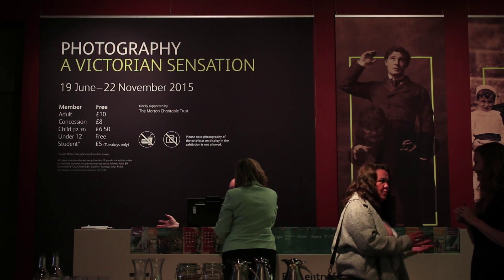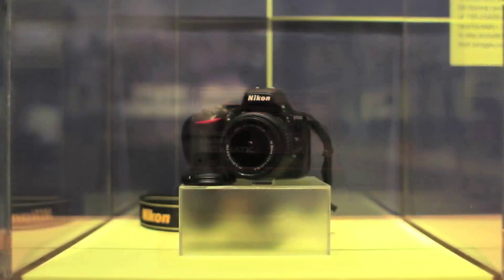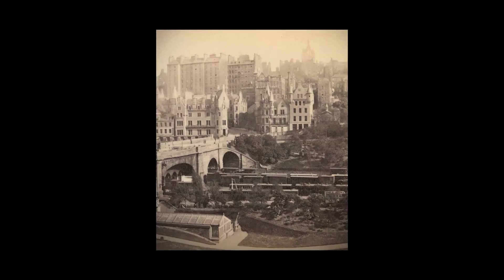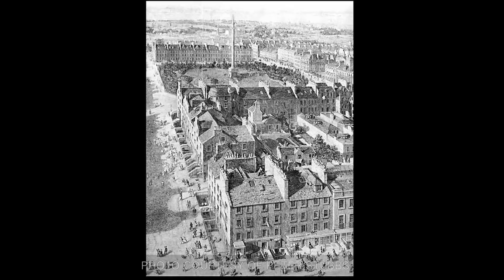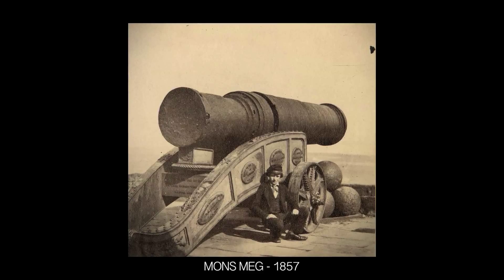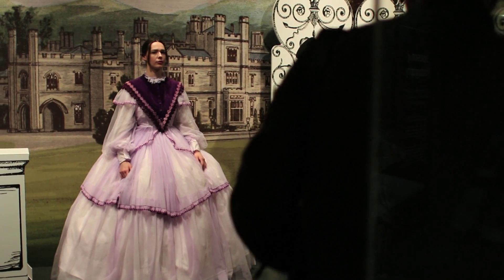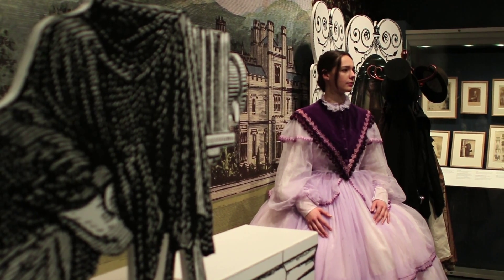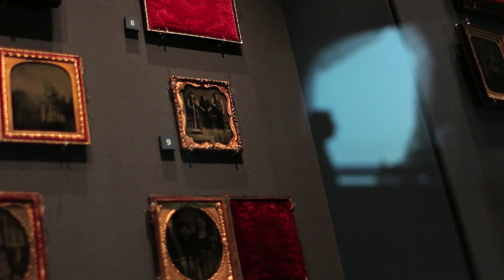Photography: A Victorian Sensation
STV Edinburgh Fountainbridge Show 19/06/15